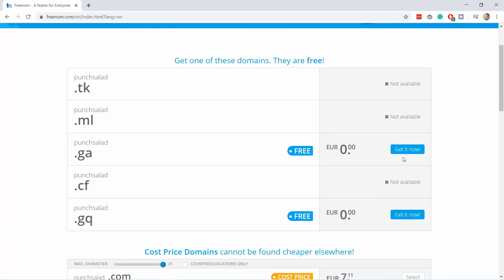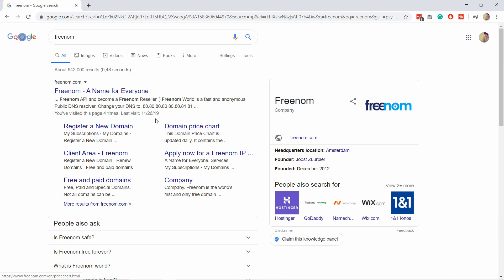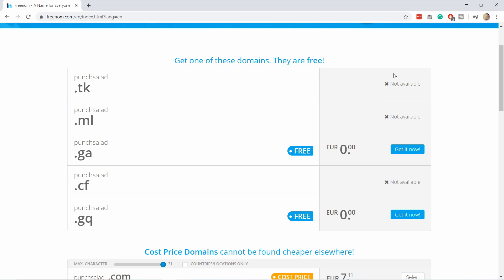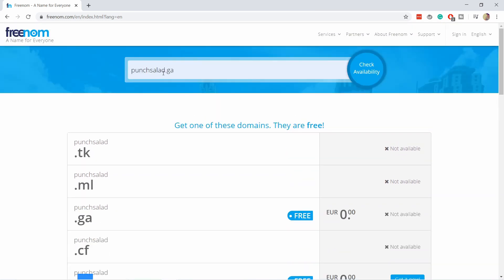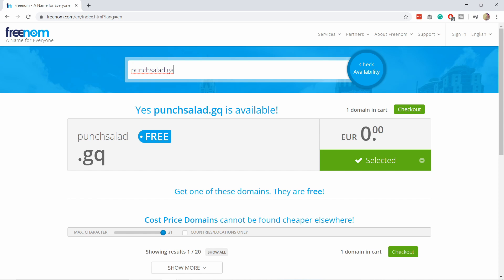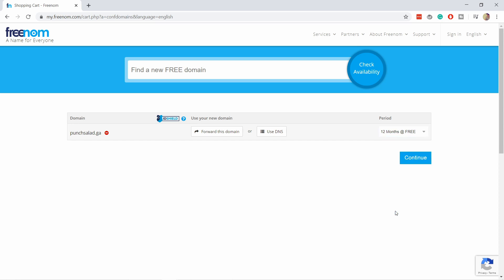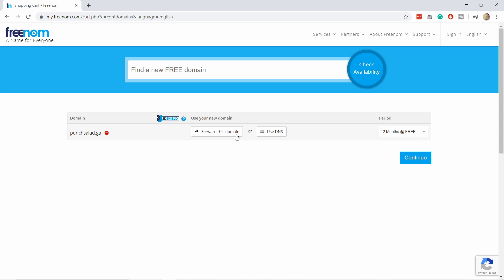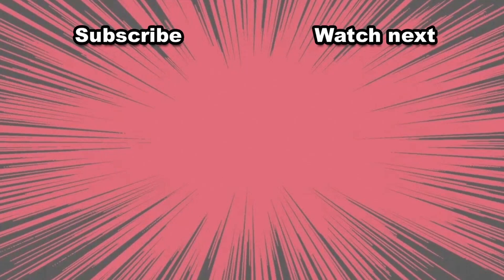Fix: Freenom Not Available Problem (Free domain not available error)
I’ll show you how to fix Freenom not available problem. It’s an error that comes up when you are trying to register a free domain.

How to get a free website (incl free domain, web hosting & WordPress theme):

Freenom free domain is not available, because you didn’t include the domain extension (the  stuff after the dot “.”

First, you type the domain without the extension, so you can see if it’s available in the list. And then you just search for the domain with the extension.

And that’s it, as you can see it was pretty easy and from here it’s pretty straightforward to register a domain. If you want to see a step by step tutorial on how to register a domain at Freenom and then get a free domain, check the video that will appear in your screen’s top right corner.